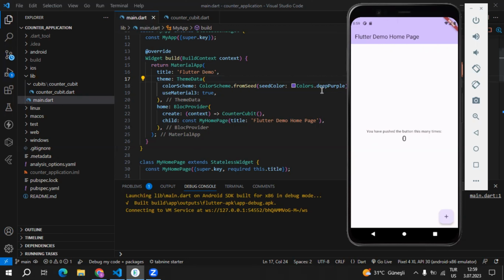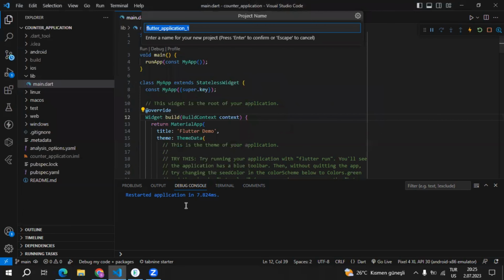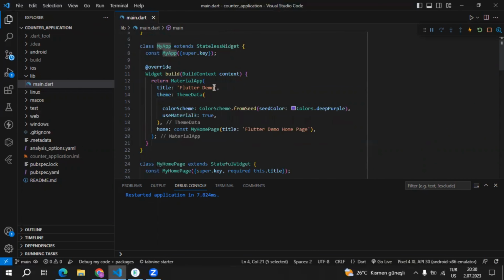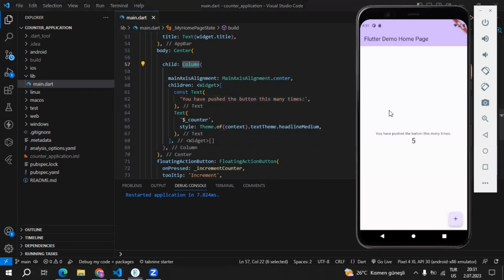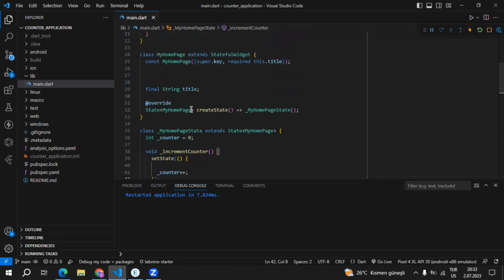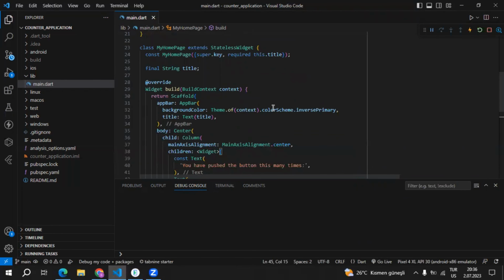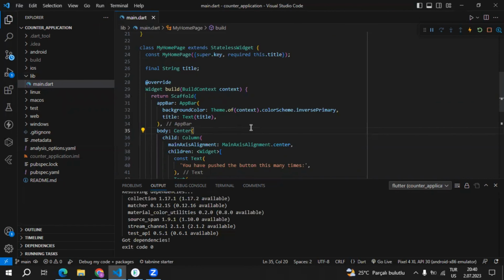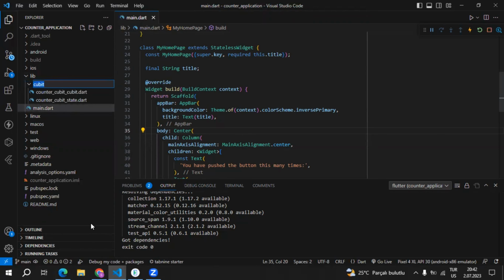Level Up Your Flutter Skills: Discover CUBITS To Manage State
In this video, we'll be taking a look at how Cubits can help manage state in Flutter. Cubits is a library that enables state management in Flutter, and we'll be using it to build a simple app.

If you're new to Flutter, or are just looking for a way to improve your skills, then this video is for you! By the end of this video, you'll be able to manage state in Flutter using Cubits and understand how it works. So don't miss it!